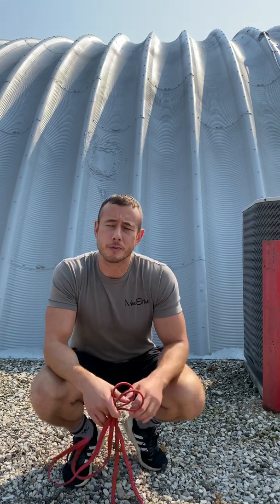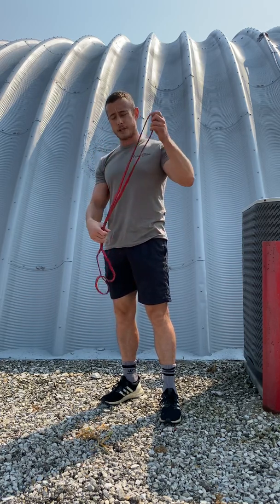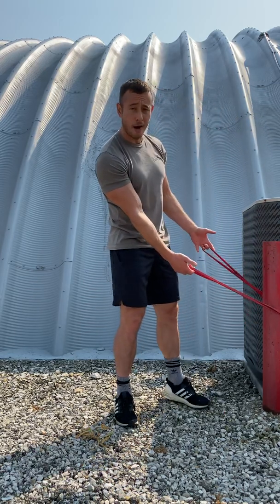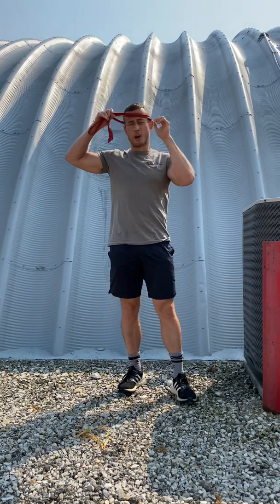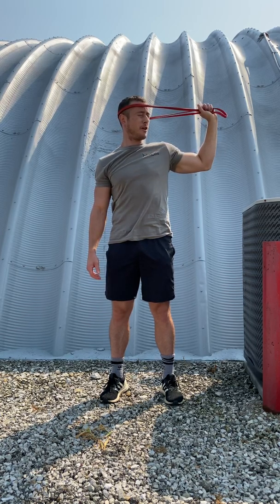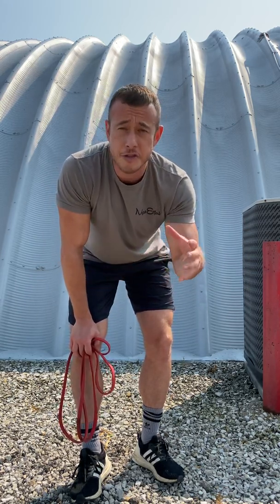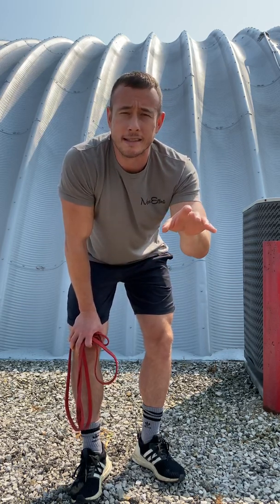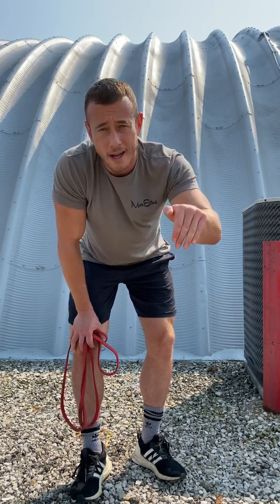How to prevent wrestling injuries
Here are 3 prehab exercises that can be done daily to eliminate weak points and prevent injury.